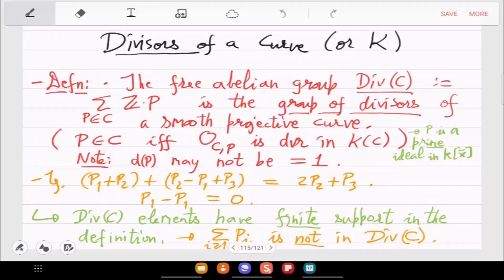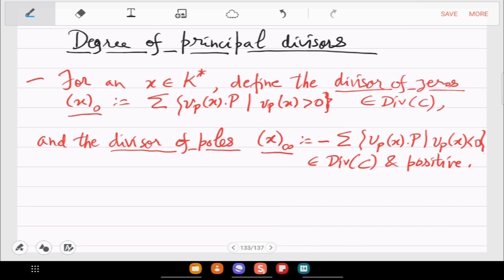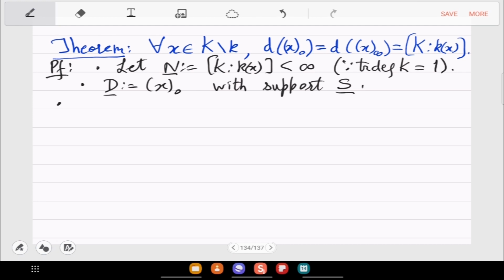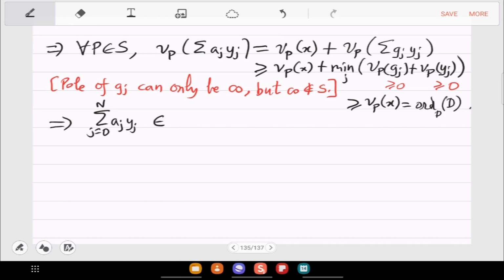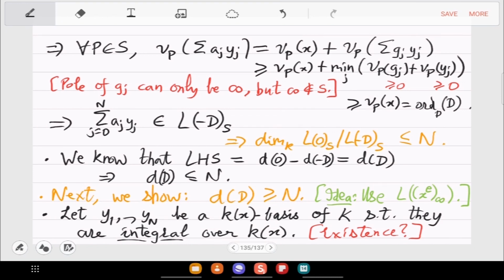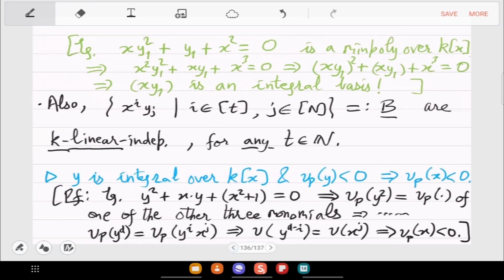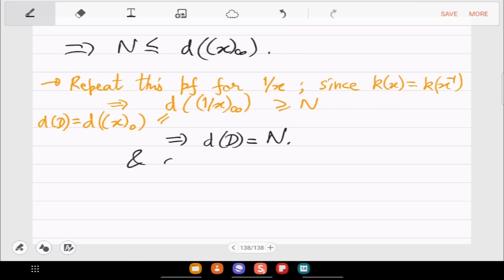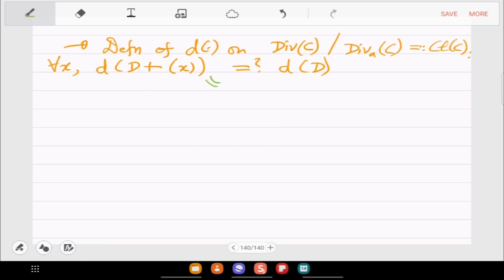Lecture 16 : Divisor Class Group